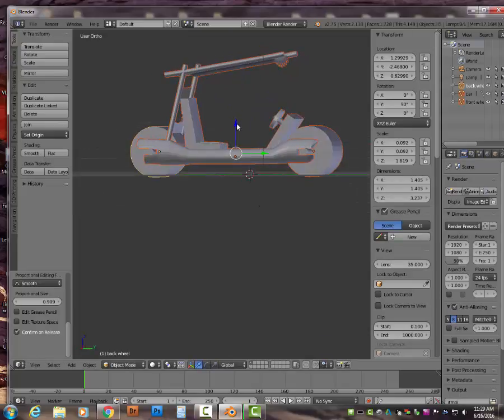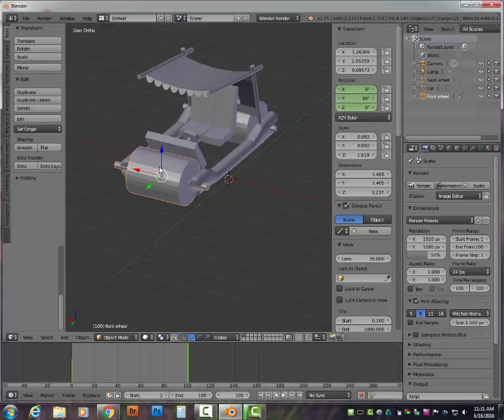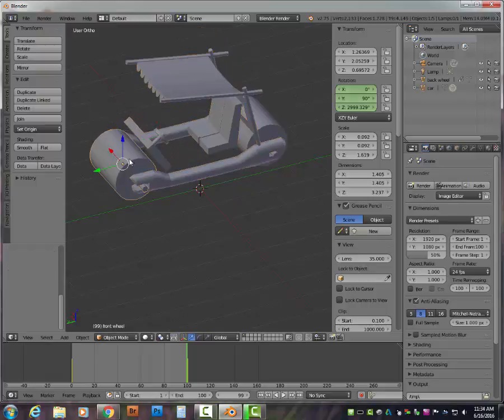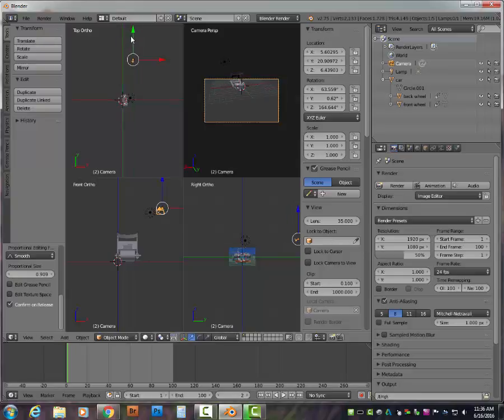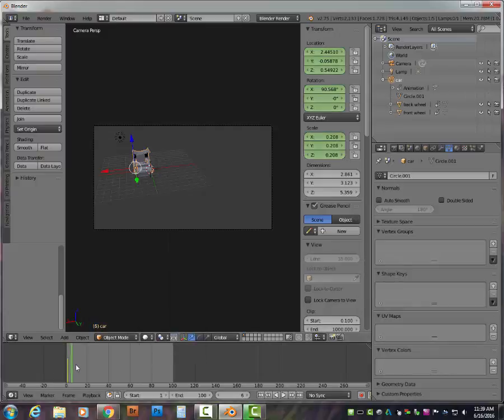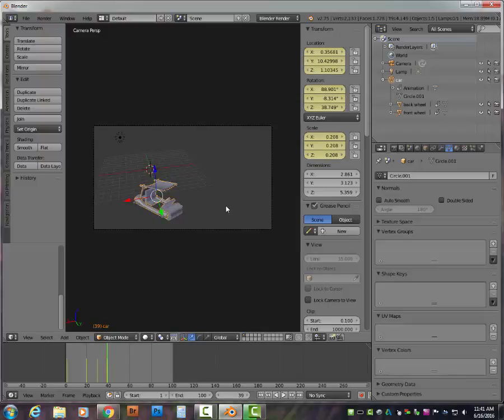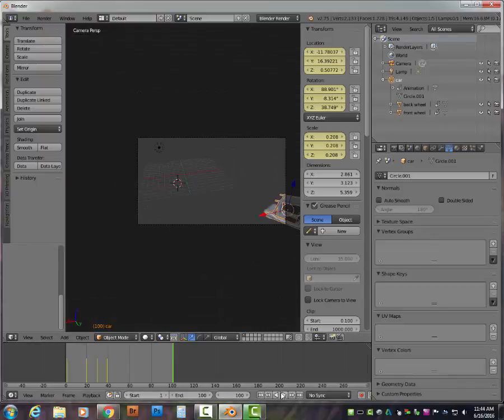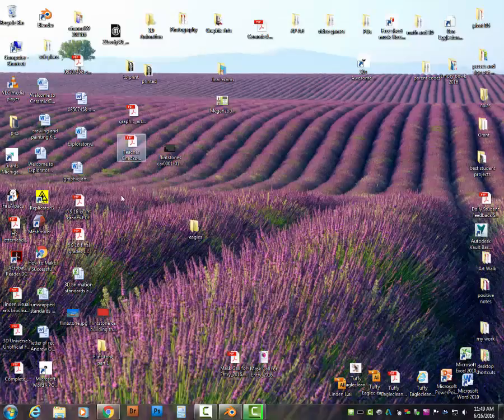Flinstone part 2